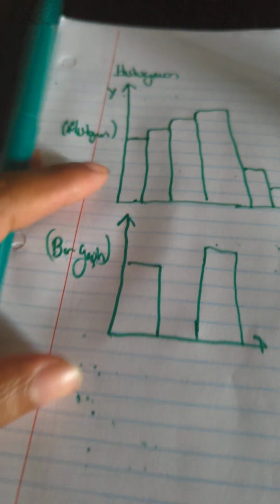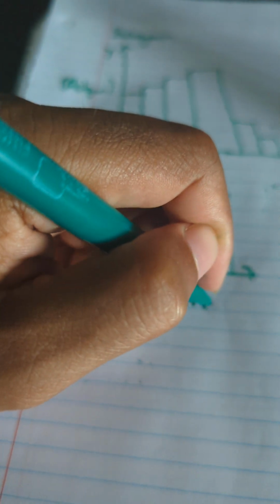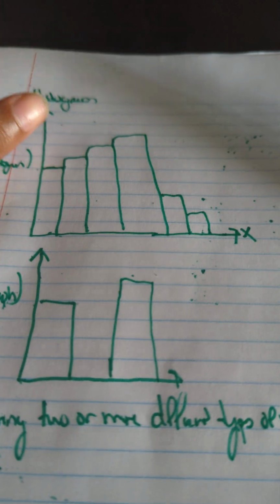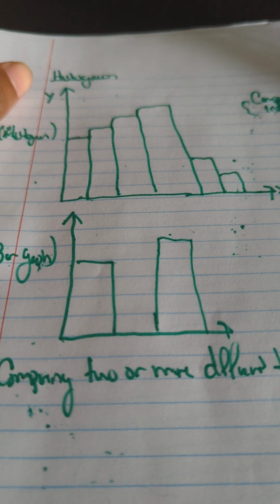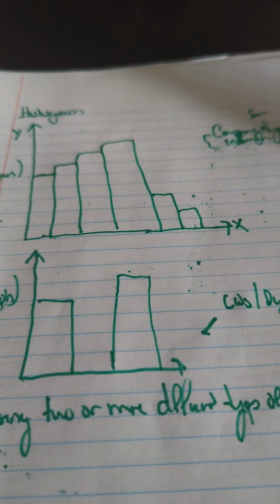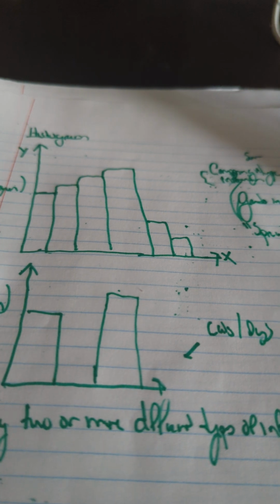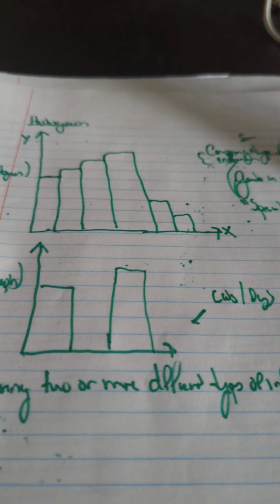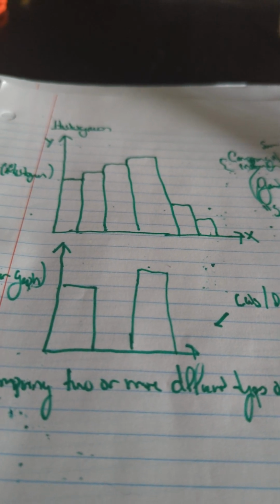Introduction to Histograms